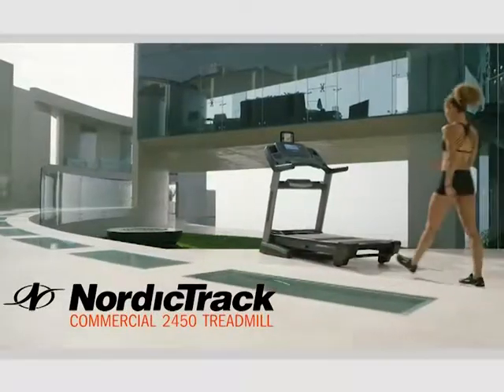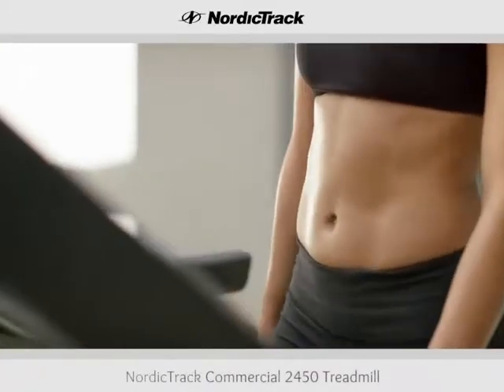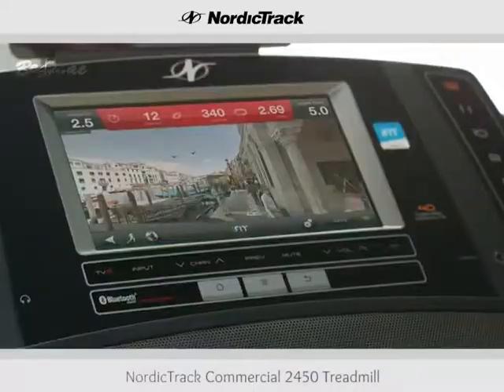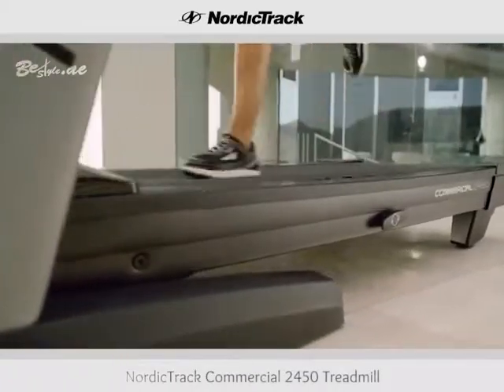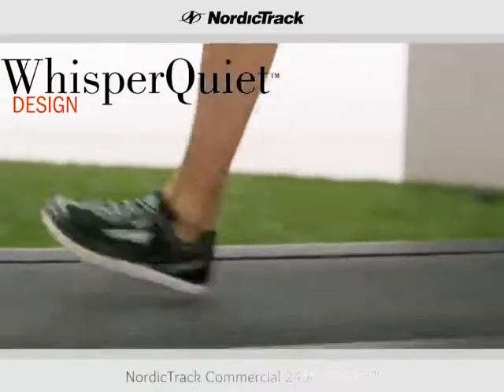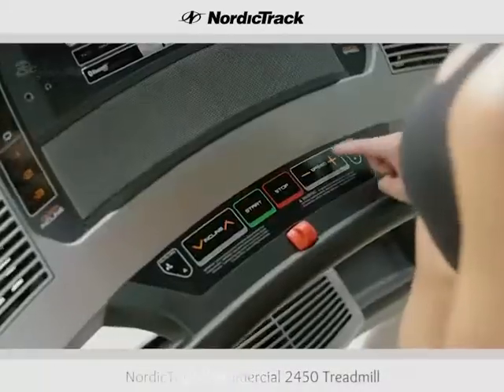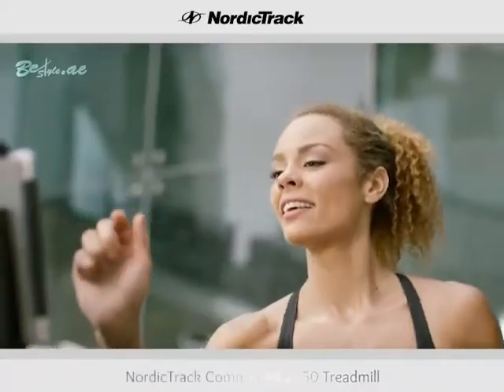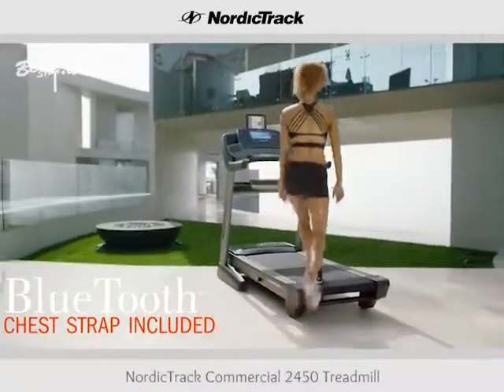NordicTrack Commercial 2450 Treadmill